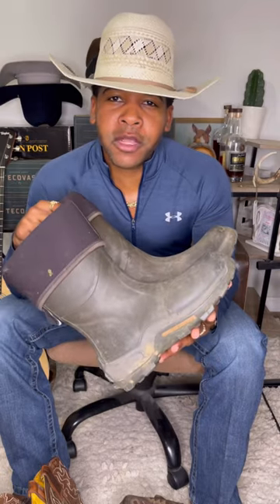What Real Cowboys wear to work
What I wear when practicing or just getting around the farm